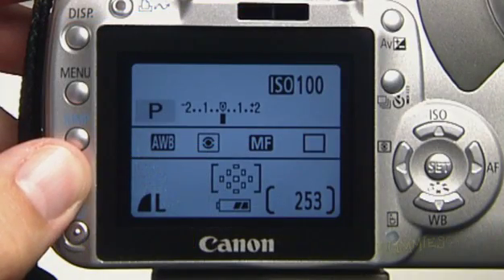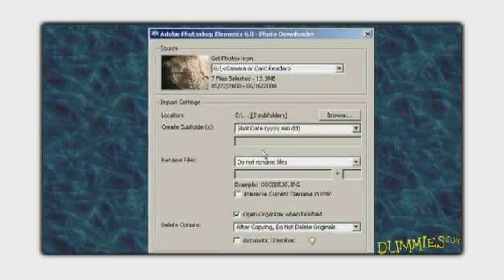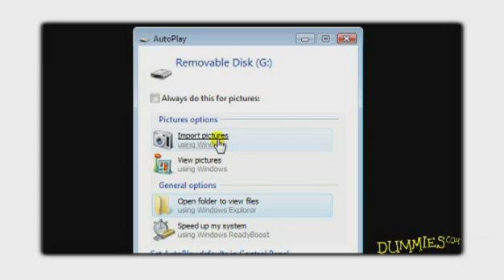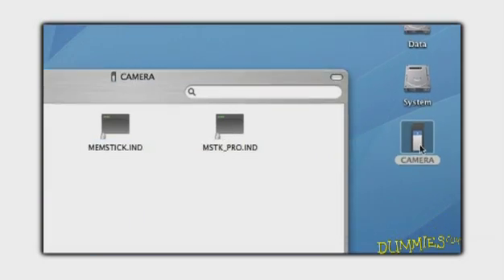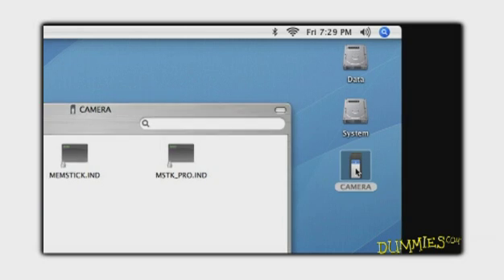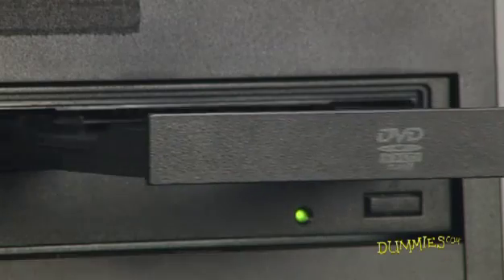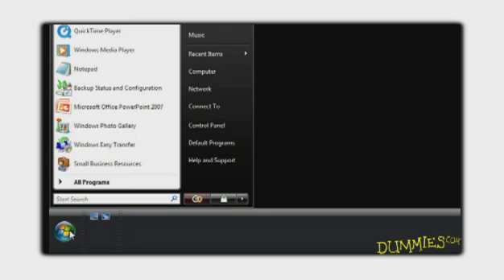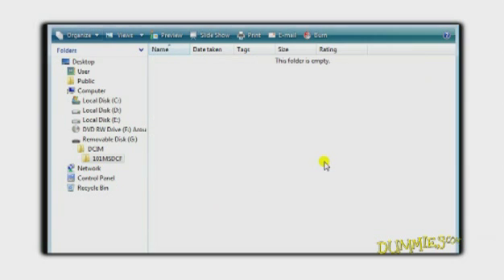How to Transfer Photos from Your Digital Camera to Computer For Dummies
Transferring digital photos from your camera is necessary to clear your memory card. Adobe Photoshop Elements makes downloading photographs easy, or you can import pictures to your computer with Windows. Then you can make prints, copy photos to a CD or DVD, and share them online.